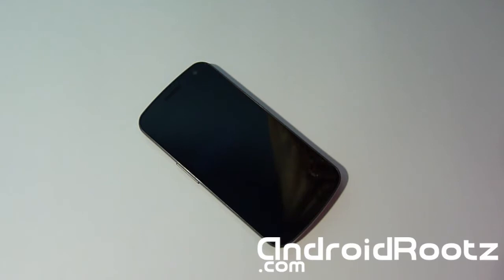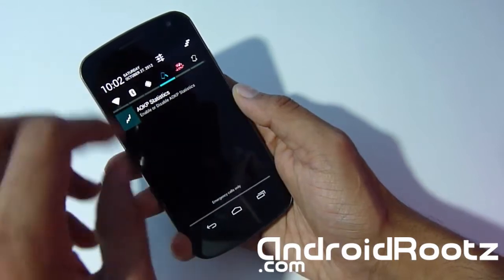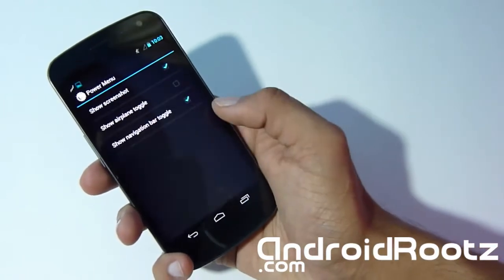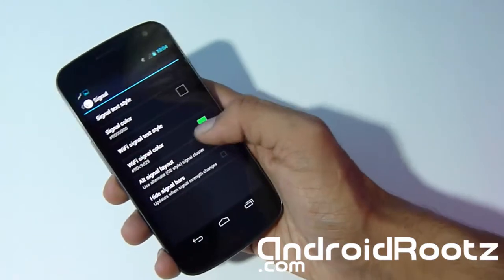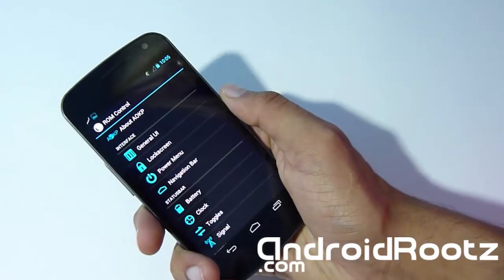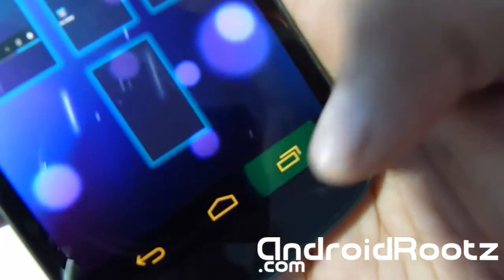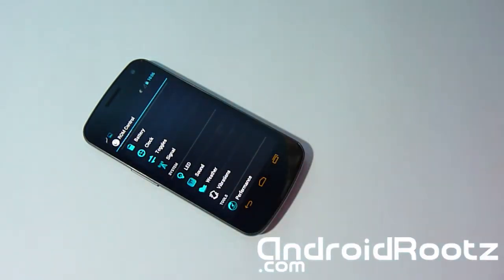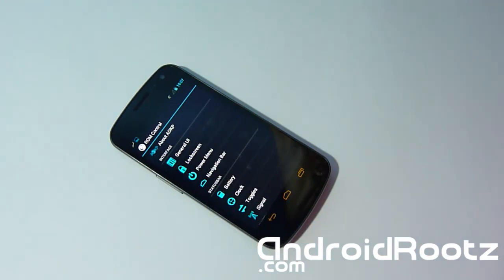SnapBlack Jelly Bean ROM Review for Galaxy Nexus! [GSM/Verizon]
Here's a ROM Review on SnapBlack Jelly Bean for Galaxy Nexus on GSM and Verizon.